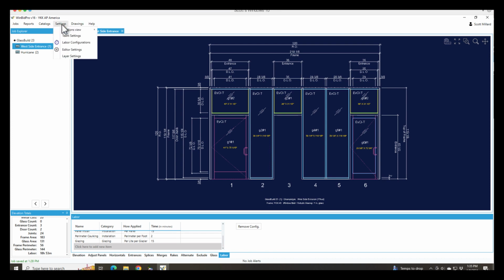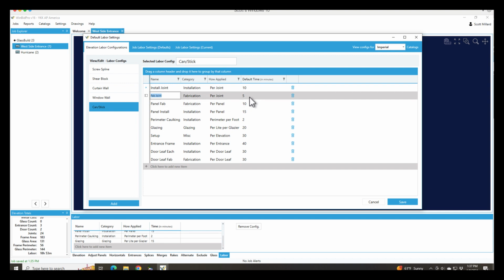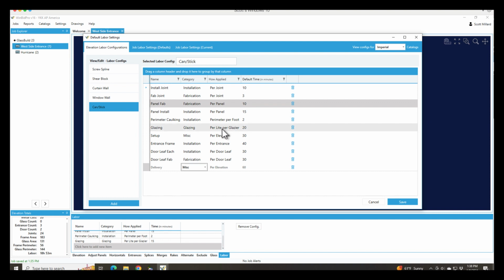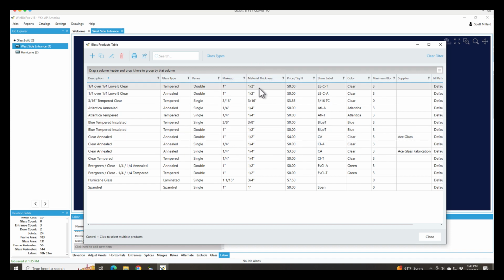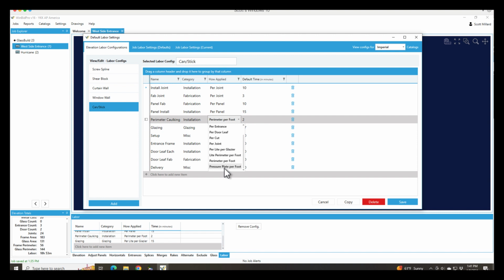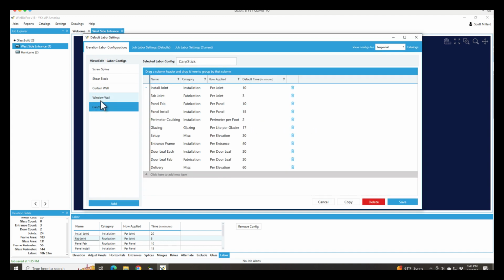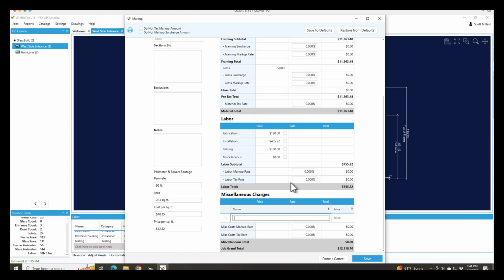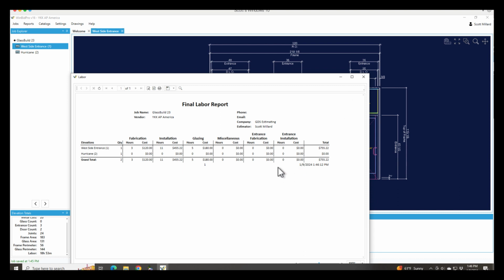Part 2 of Labor Configurations in WinBidPro v16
Learn the details of the different line items that can be configured for differenty types of systems in WinBidPro v16